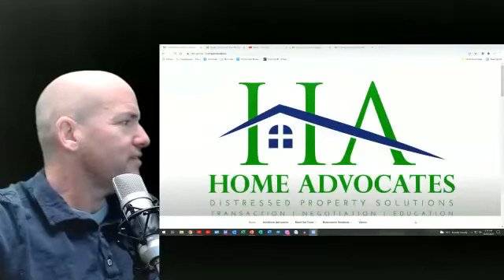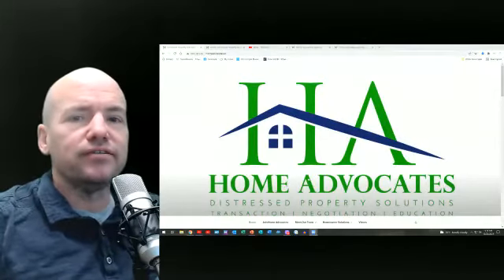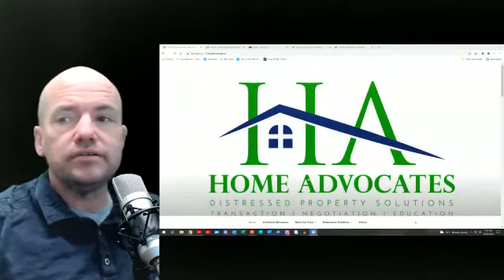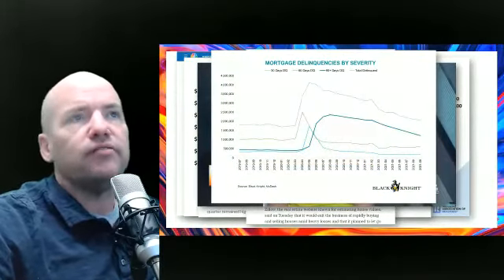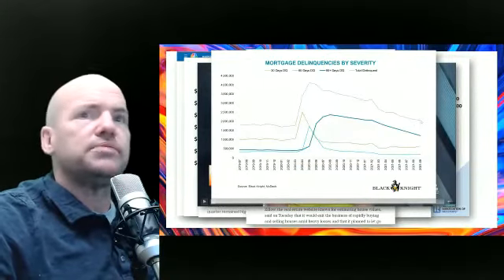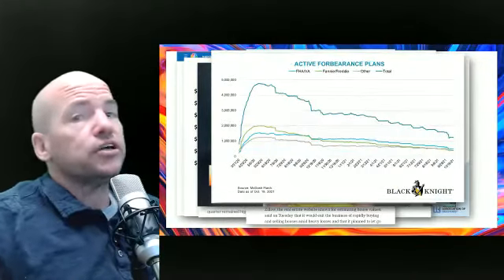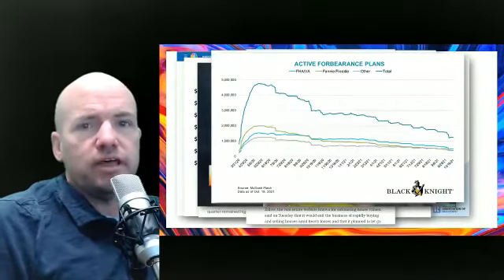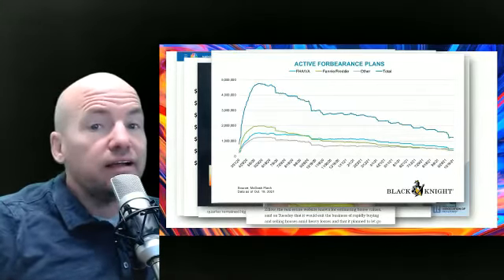What will happen in 2022 Real Estate Market